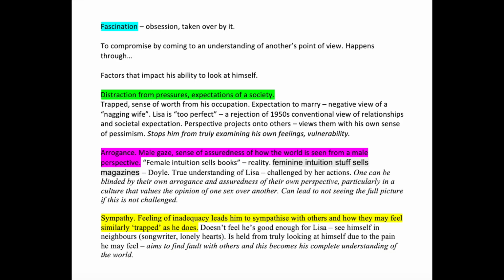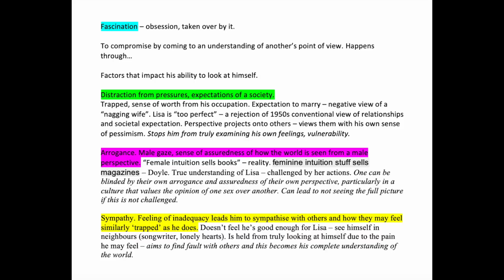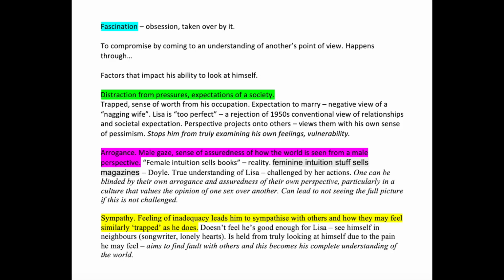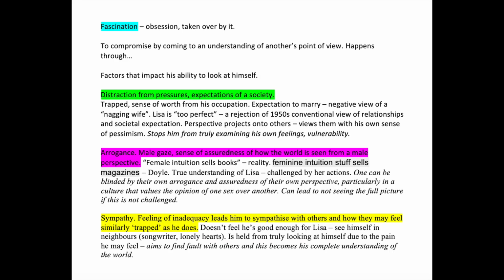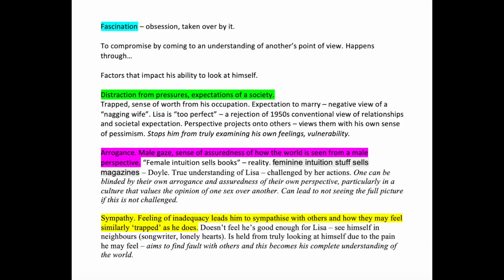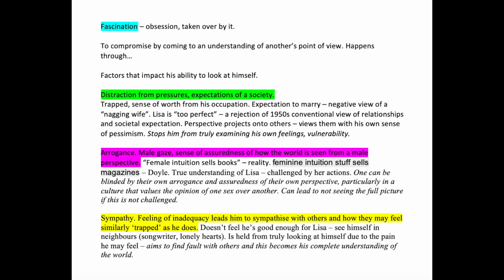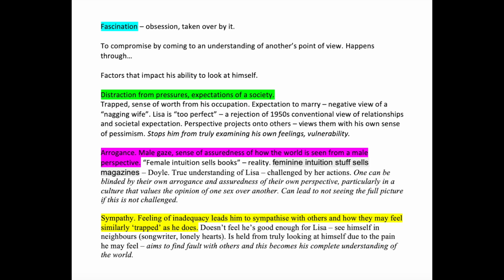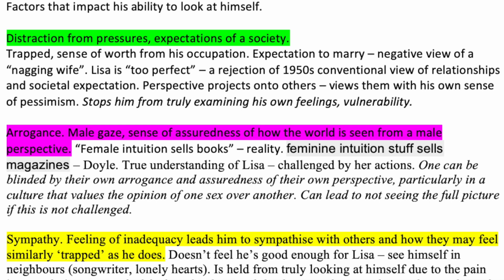The Best Exam Revision Strategies - Skeleton Essays - Rear Window Example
An effective way to use your study time for the VCE English Exam, learning how to write Skeleton Plans can help you improve your planning, use of evidence and responding to questions for any essay topic.

This example is based on the film Rear Window, but the lessons are pertinent for all students.

Check out the rest of our channel for videos that help with English exam preparation, including VCE study tips, VCE English text response pieces, VCE English Comparative pieces and other analysis videos!

Our website has further resources which may help your teaching and learning - englishlab.com.au